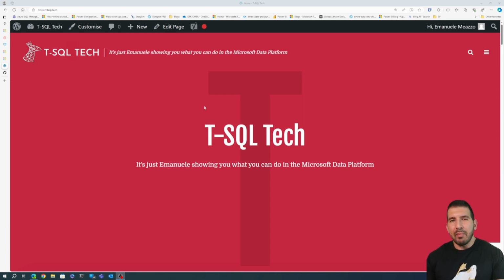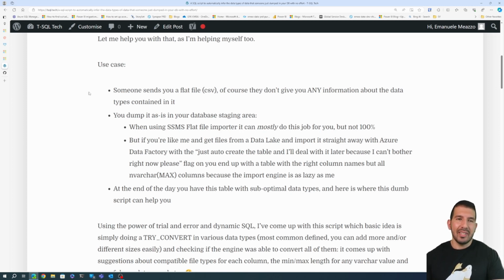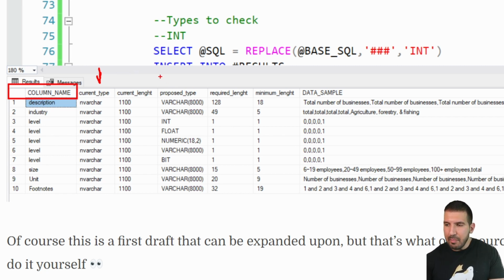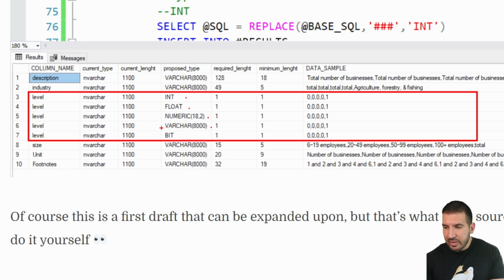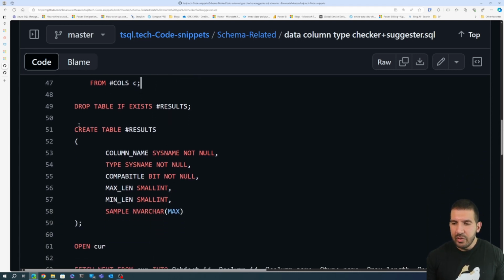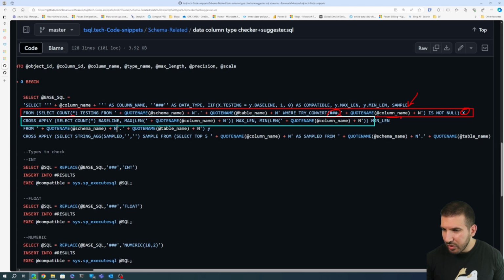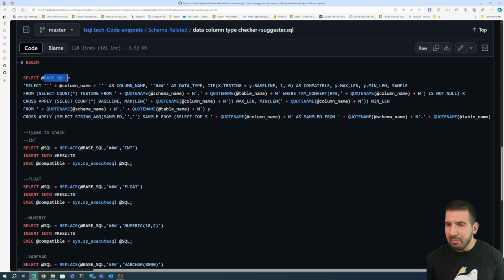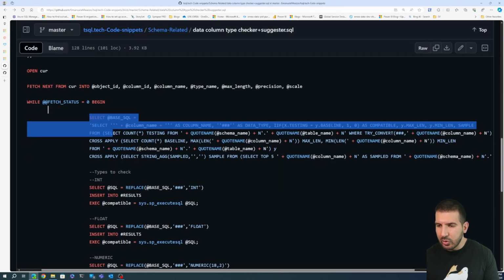Automatically infer the data types of data that someone just dumped to you [SQL Server]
Do you know the feeling when someone gives you a flat file to import, without any schema information? You have to dump it in your database as-is, then spend precious time figuring out the data type for each column 😥
Let me help you with that, as I’m helping myself too.